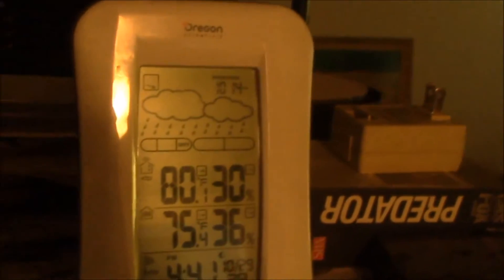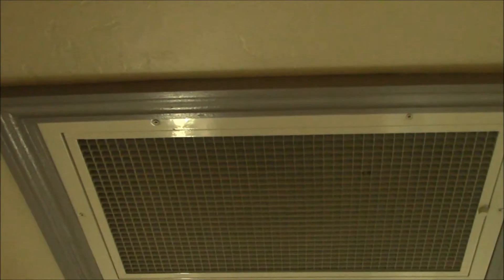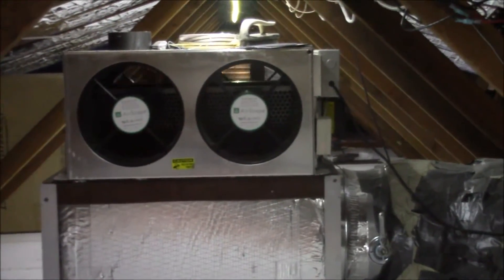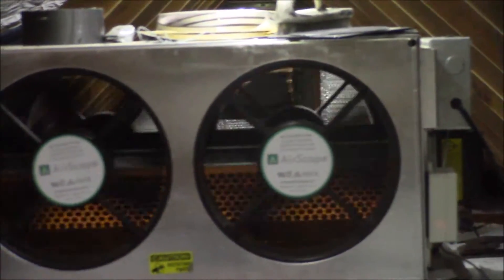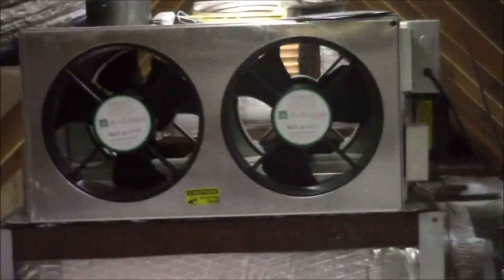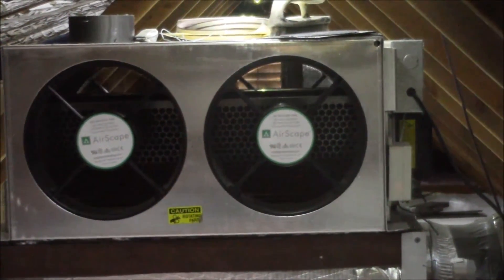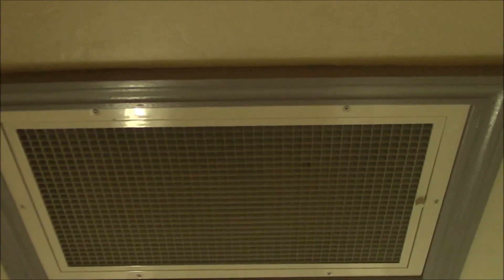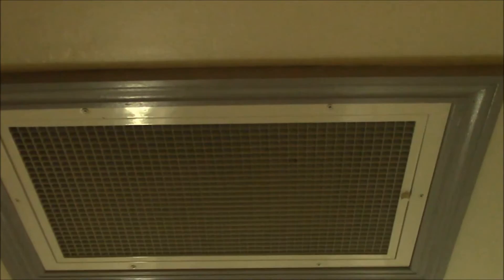Whole House Fan Heating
This afternoon, I am using a whole house fan to heat the house.

Normally, a whole house fan is used to cool a house by pulling in cooler air in the evening to replace the hotter air inside the house.  But the reverse process works as well on those days in the spring and fall where you may see an unusually warm afternoon where the outside temperature is higher than the inside temperature.

When those conditions occur, all you need to do is open the windows and turn on the fan.  It pulls cool air up and out of the house and that pulls warmer outside air in through the windows.

It moves up to 1700 cubic feet per minute (CFM) of air, pulling it up from the hallway below and exhausting it into the attic where it leaves via the gable, roof and soffit vents.  It uses about 158 watts on high and 78 watts on low speed and works quite well.  Cost to run the fan is 1 - 2 cents per hour.

I installed the fan in 2013, placing it into the furnace return air plenum.  This way I can re-use the opening in the ceiling for dual purposes.  Since I rarely use the furnace, the whole house fan is the primary use of the air vent.

Now, I only can make use of this heating technique a dozen days a year.  It is just one of the tricks you need to have up your sleeve to use for solar heating your house.  I use the whole house fan a lot more for cooling the house down in the summer, but this is a nice added benefit.